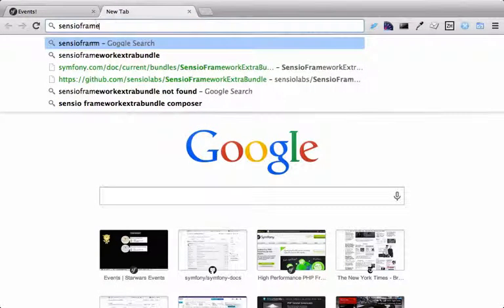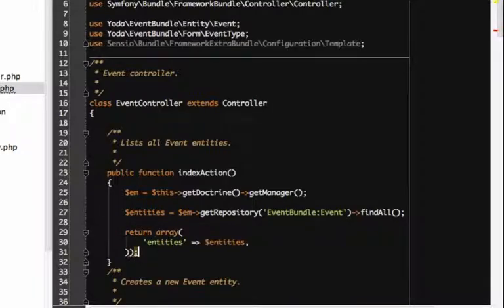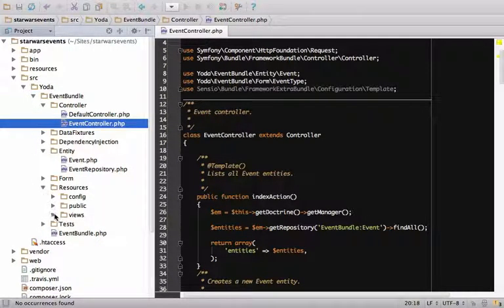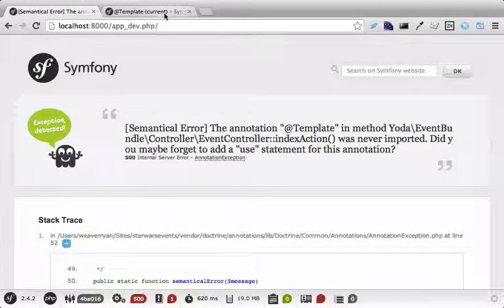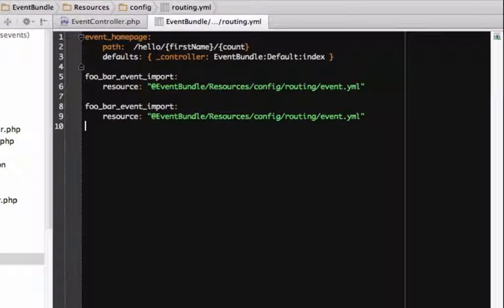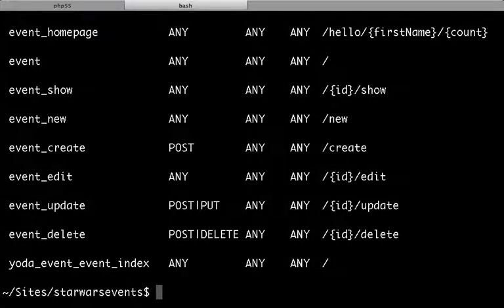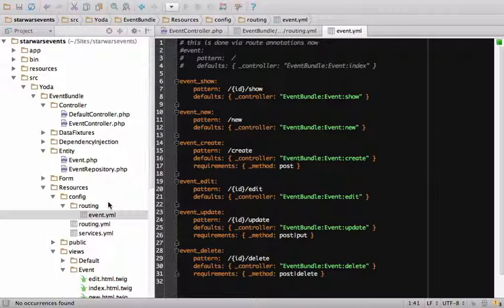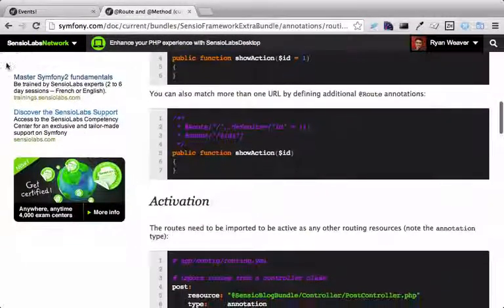16 Do Less Work in the Controller